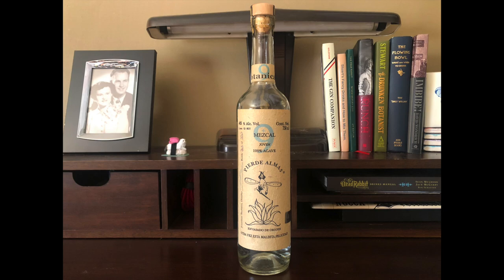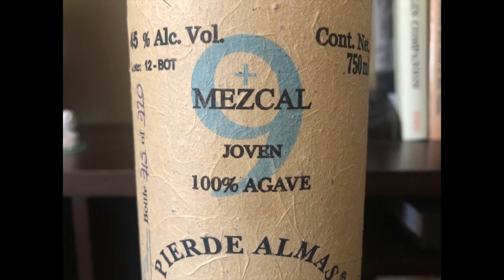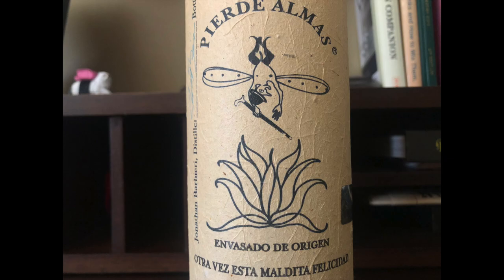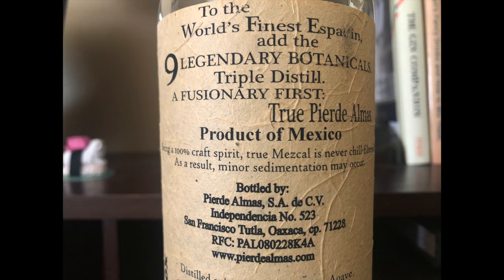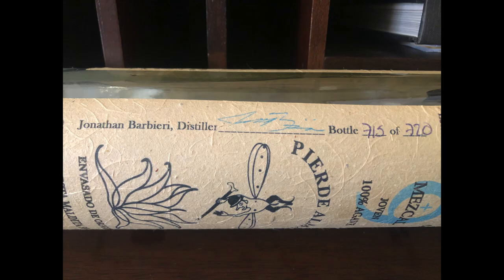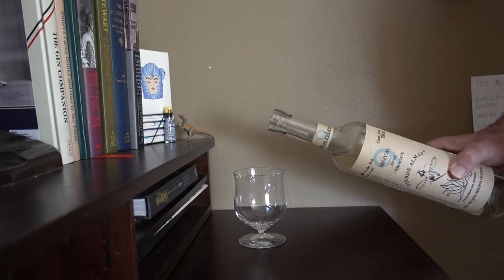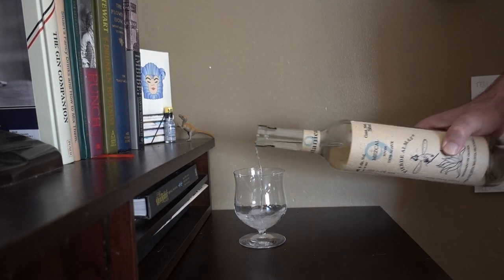RARE DON'T CARE Pierde Almas +9 Botanicals--COVID-19 Vlog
Today I tackle Pierde Almas +9 Botanicals. Is it mezcal? Is it gin? The correct answer is yes, and yes. This truly unique spirit fuses mezcal with nine classic gin botanicals (including juniper, coriander, and star anise), and comes courtesy of Maestro Mezcalero Gregorio Velasco Luis and Jonathan Barbieri. Remember to stay safe and follow the advice of professionals.